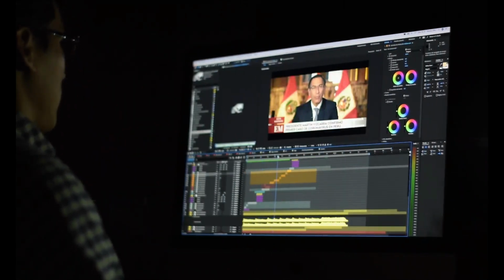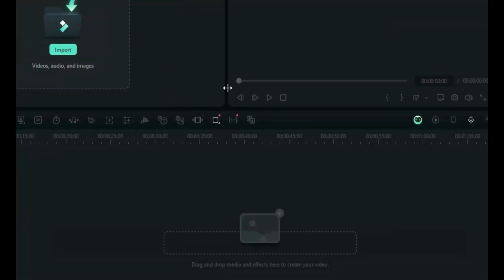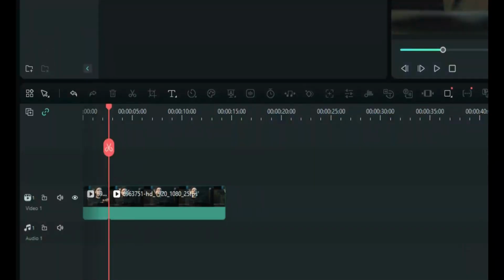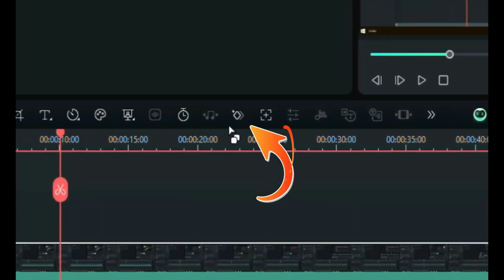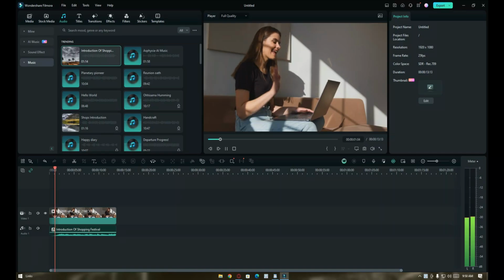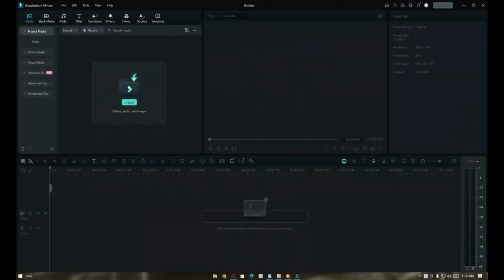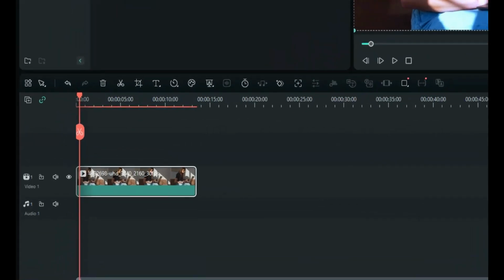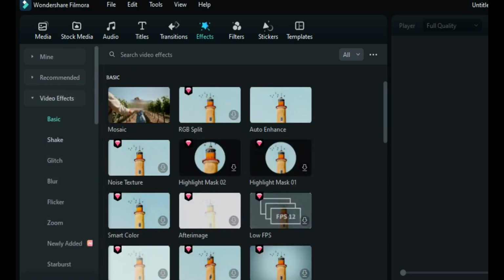Filmora 13: 20 Tips and Tricks Pro Editors Use! (Editing Hacks)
Unlock the full potential of Filmora 13 with our ultimate guide featuring 20 expert tips and tricks that professional editors swear by! Whether you’re a beginner or looking to enhance your editing skills, these advanced editing techniques will help you create stunning videos that stand out.

In this video, we dive deep into the most effective Filmora 13 hacks that can save you time and elevate your editing game. From mastering the timeline to utilizing hidden features, you'll learn how to streamline your workflow and add a professional touch to your projects.

- Essential shortcuts to speed up your editing process.
- Creative ways to use Filmora’s effects and transitions.
- Tips for color grading and audio enhancement.
- How to efficiently organize your media and projects.
- Secret features that every Filmora user should know.

Join us as we explore these invaluable editing hacks and transform your video creation experience!